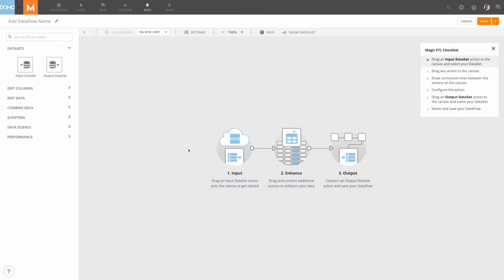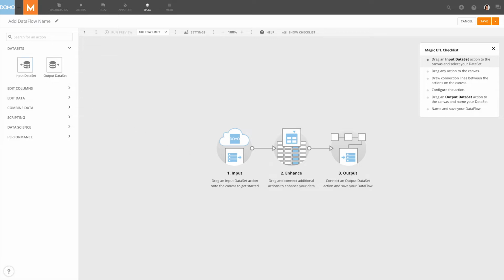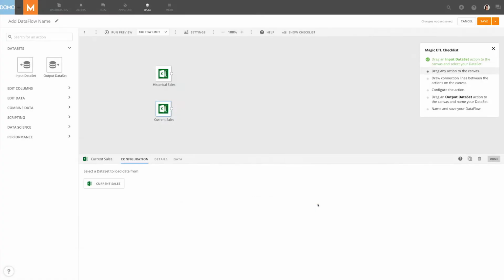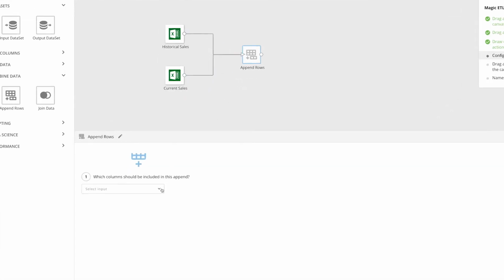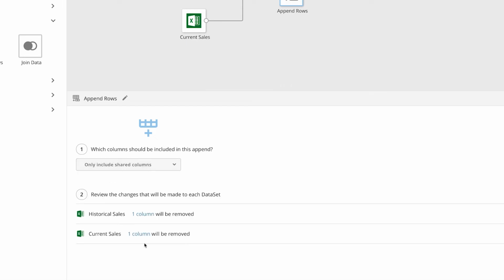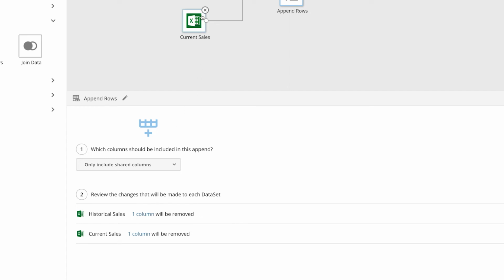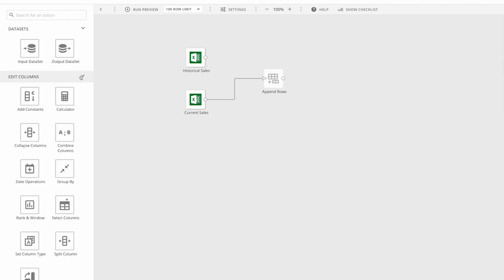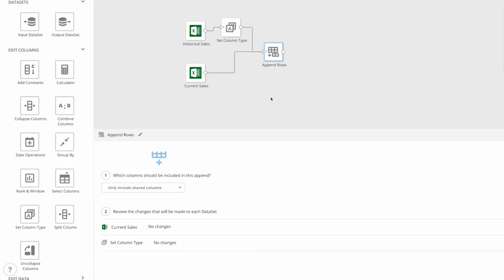Appending Rows in Magic ETL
Discover how to combine two DataSets in Domo's Magic ETL using the "Append" action.